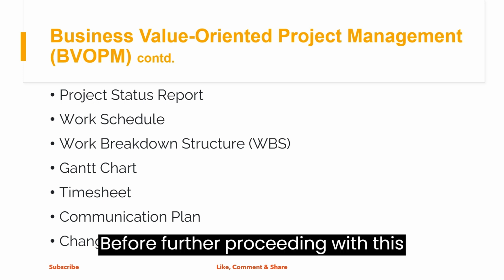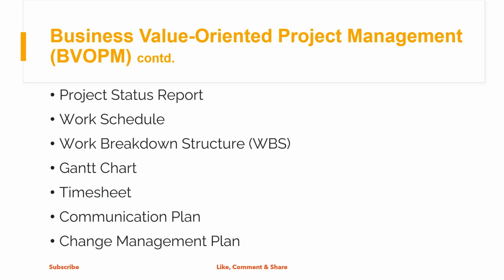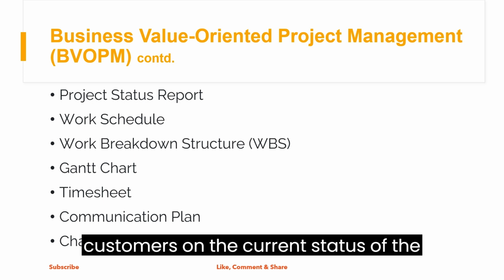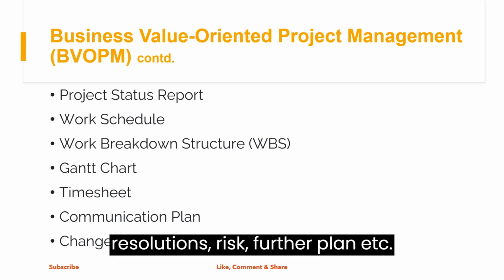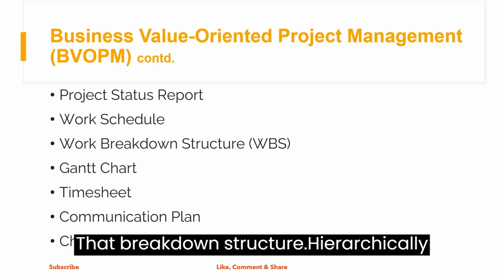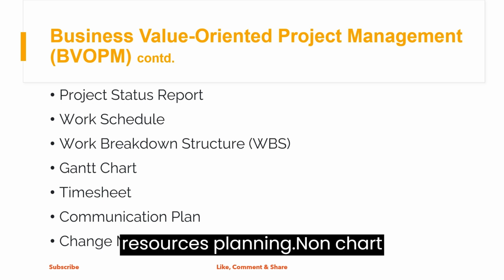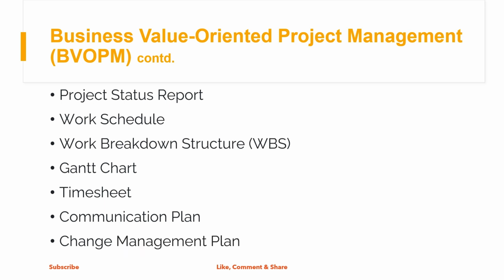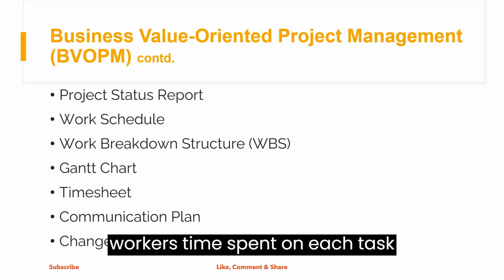6. Learn What to Put in Your Work Schedule & Gantt Chart - Program Director Certification Session 6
Title: Learn What to Put in Your Work Schedule & Gantt Chart - Program Director Certification Session 6

In this program director certification session, we'll be discussing learn what to put in your work schedule and gantt chart. This is an important skill to have if you want to be a successful program director!

In this session, we'll be discussing a variety of topics related to work schedules and gantt charts, so be sure to join us if you'd like to learn more!

Project Status Report
Work Schedule
Work Breakdown Structure (WBS)
Gantt Chart
Timesheet
Communication Plan
Change Management Plan